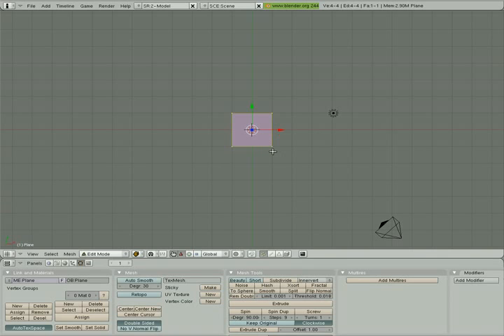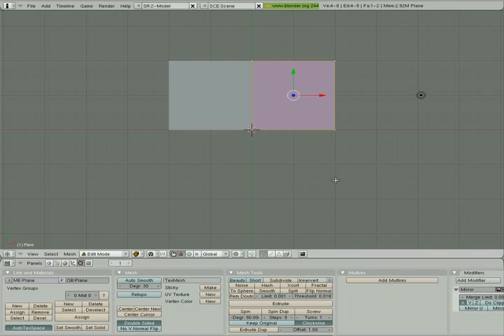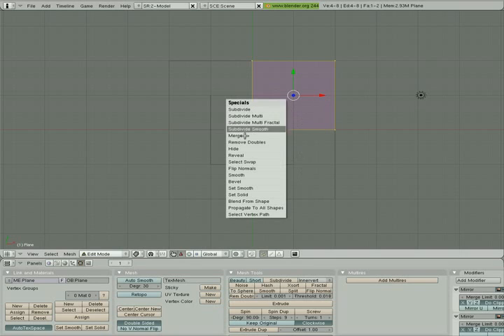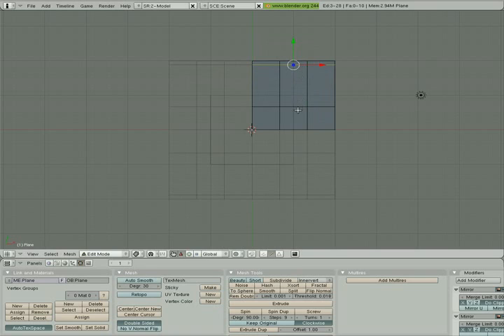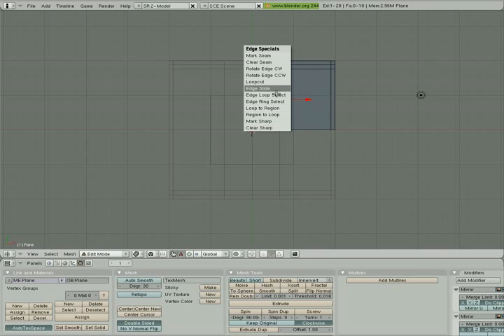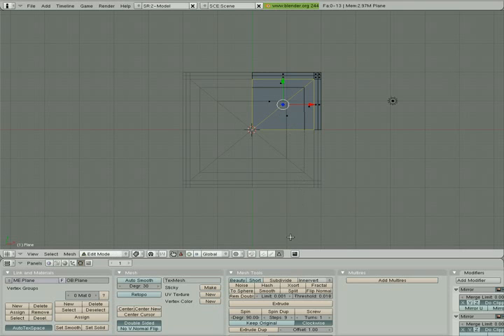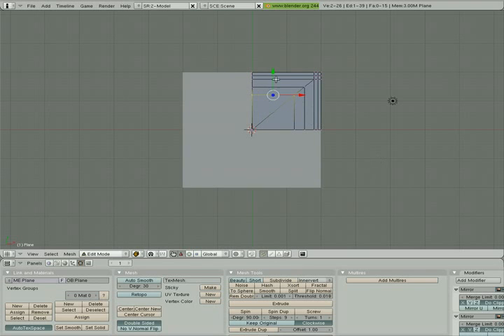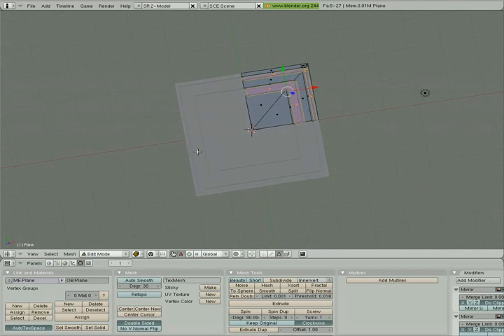Blender Tutorial Bridge Building Lesson 1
Taken from the Essential Blender
Chapter 4
Concepts Taught:
Edge Loop and Slide
Knife Tool
Mirroring, Snapping.
Triangle Cuts